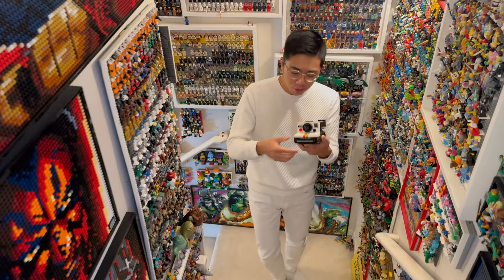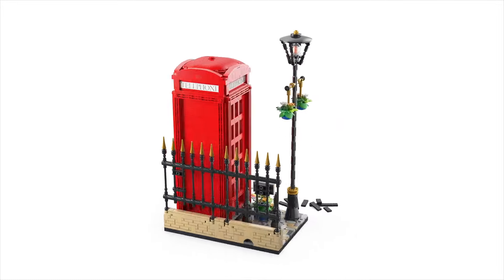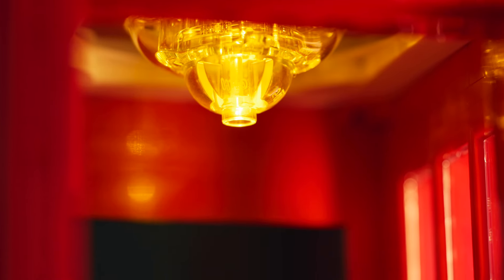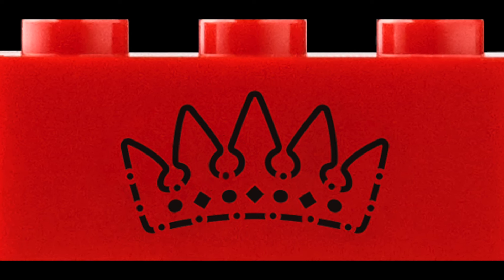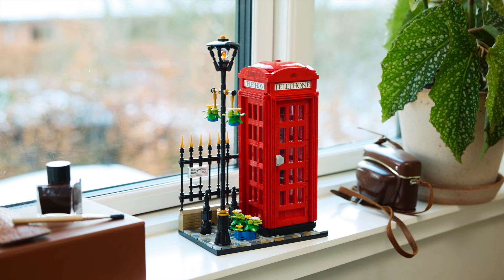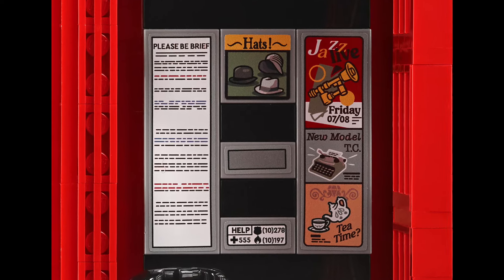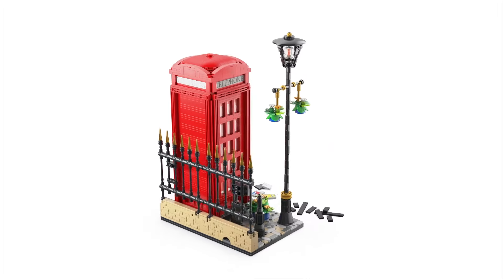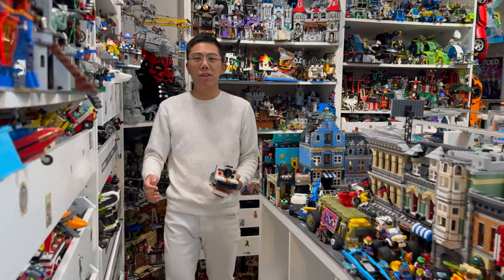The NEXT LEGO Ideas Set Has Been Revealed: London Telephone Box 21347!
Check out the latest LEGO Ideas Set: The London Telephone Box, celebrating the 100th Anniversary of its design!